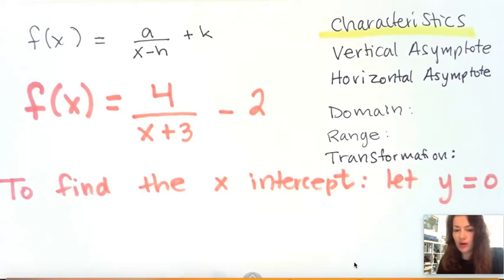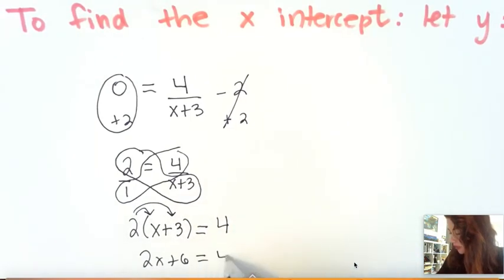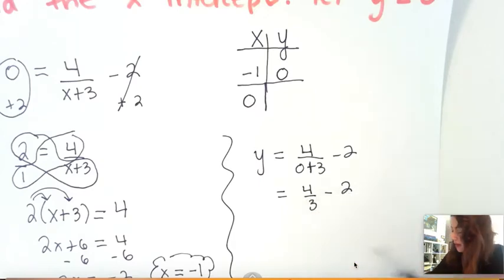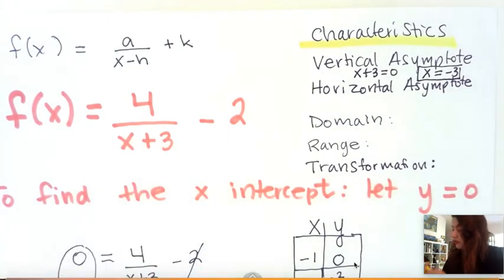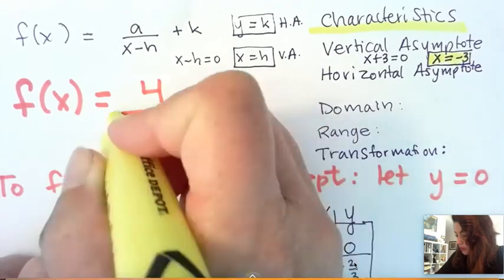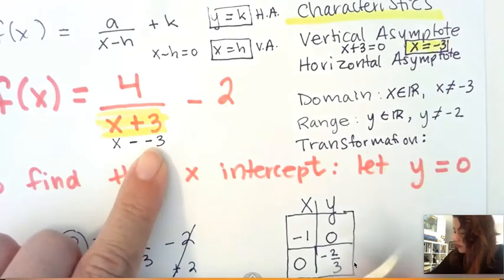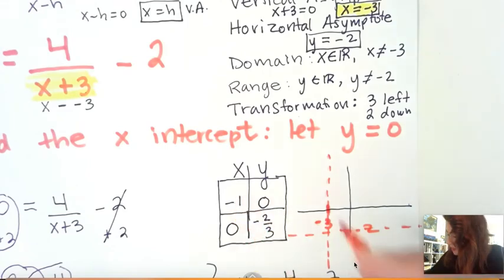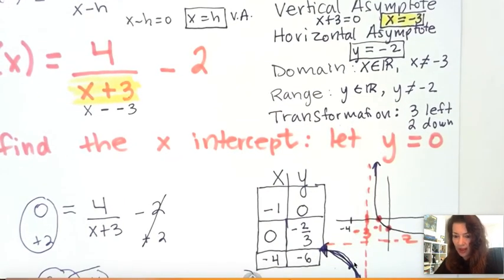The Rational Function Characteristics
The Rational Functions Characteristics. How to find the x and y intercept. The vertical , horizontal asymptotes, the domain, range and transformation.